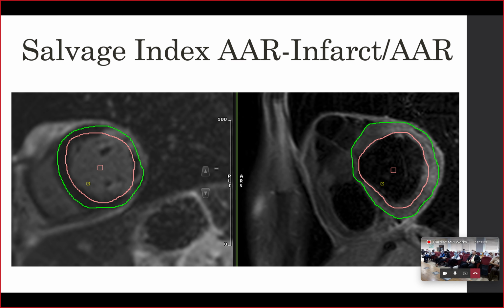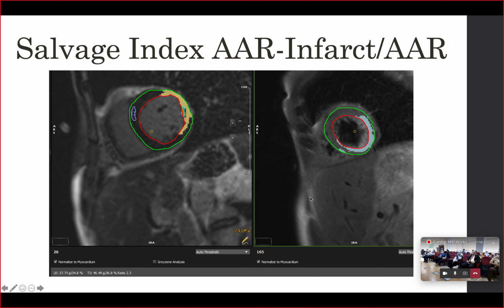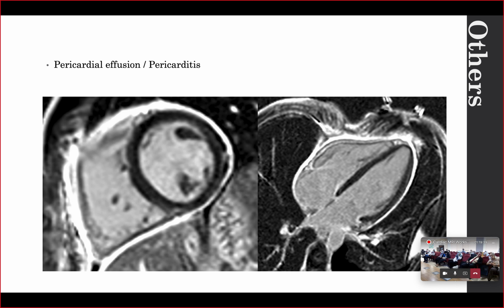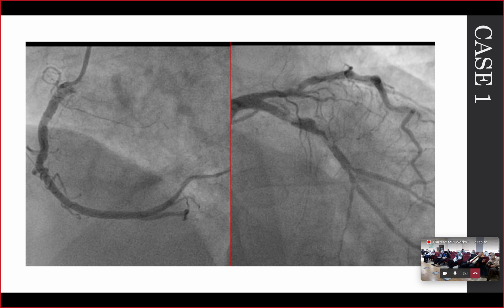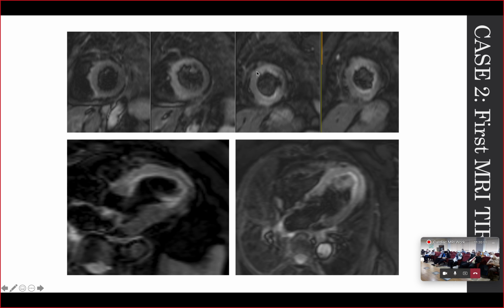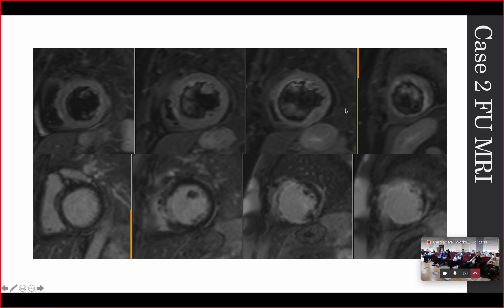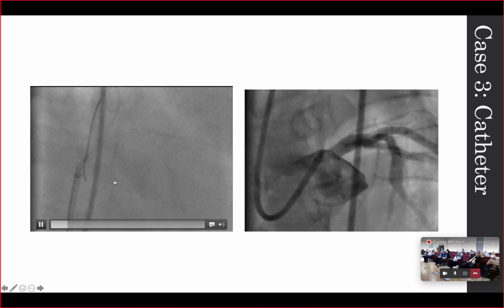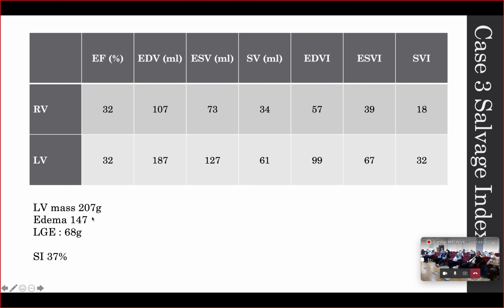CMRI ACS P3